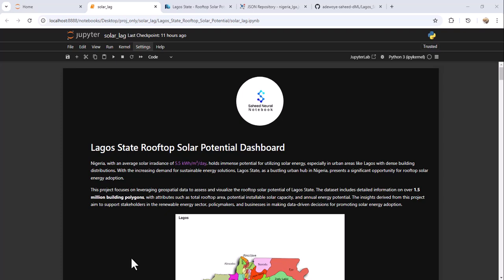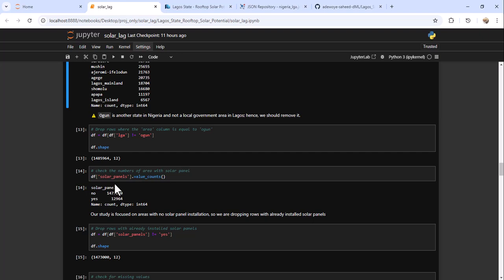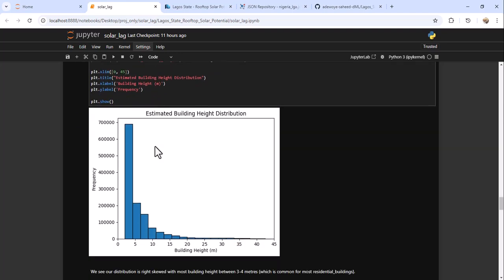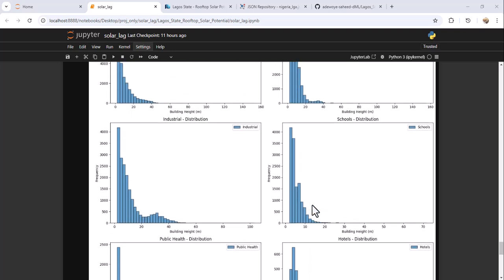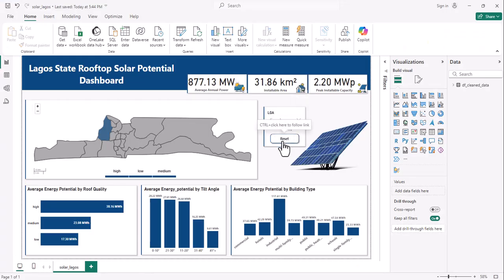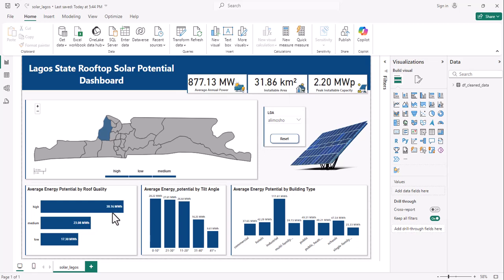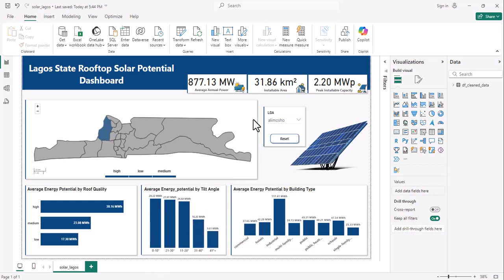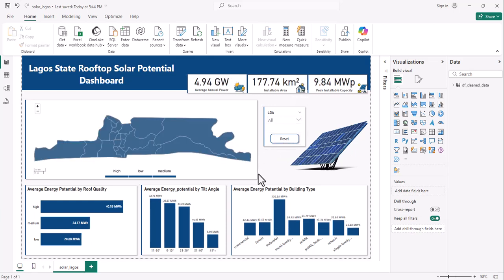Lagos State's Rooftop Solar Potential Demo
This project analyzes Lagos State's rooftop solar energy potential using a combination of Python, GeoJSON, and Power BI. The project provides actionable insights into solar energy adoption in Lagos State.